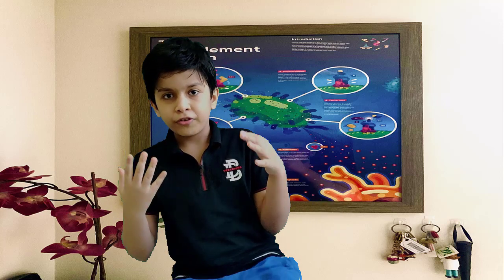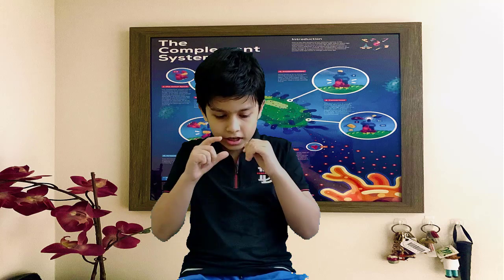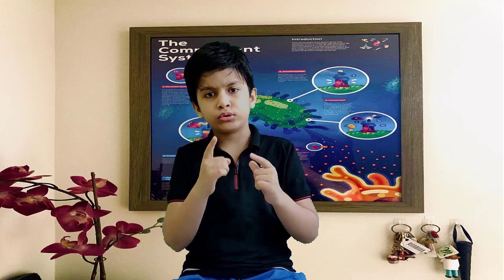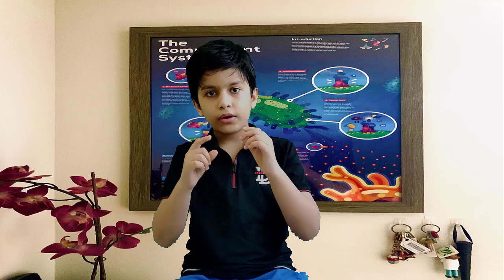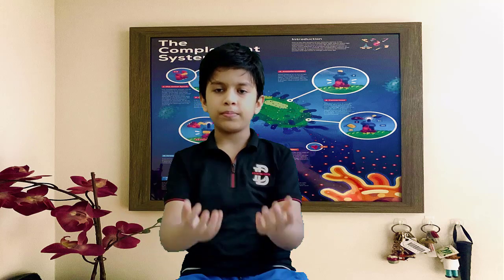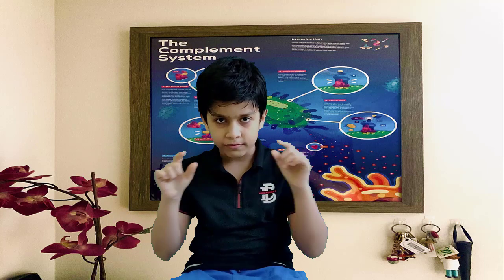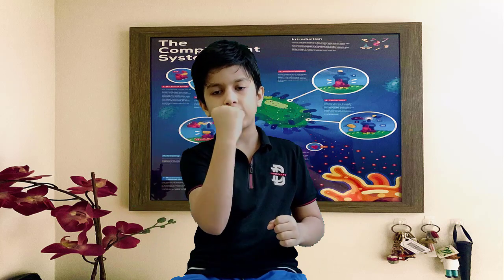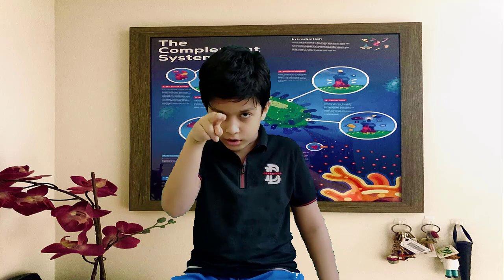The Complement System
Immune System,